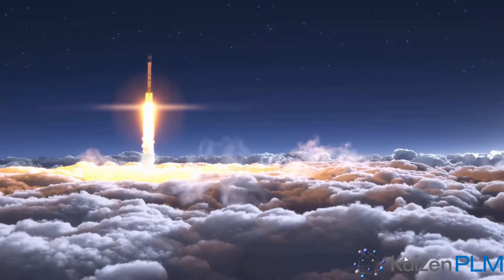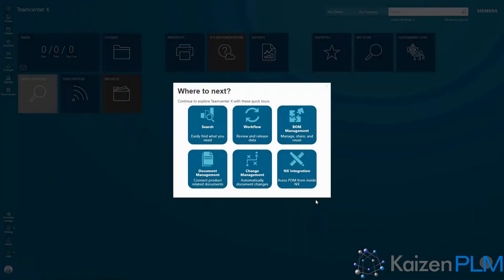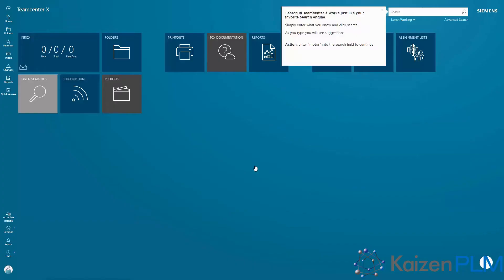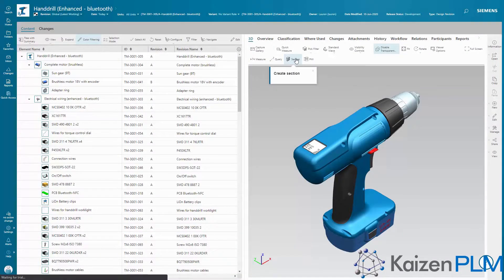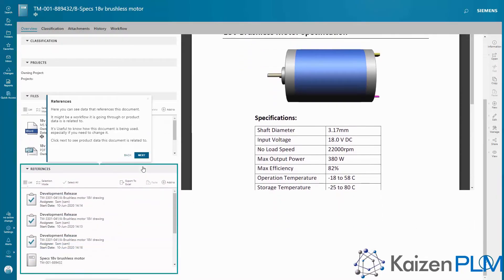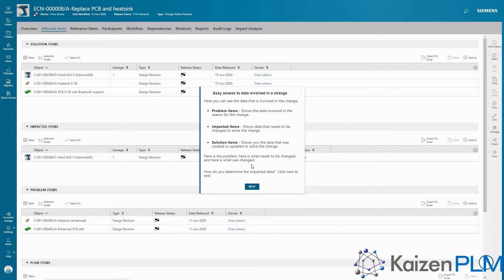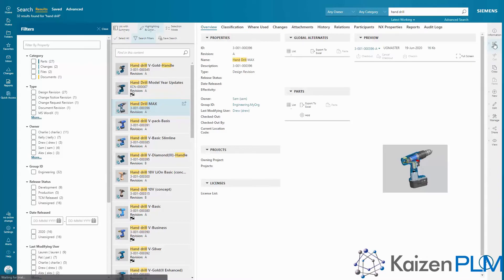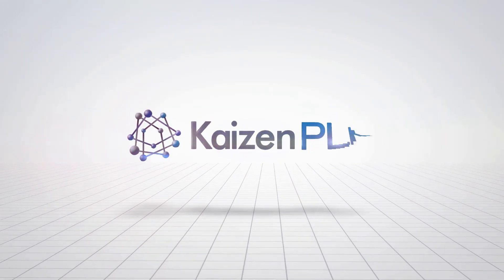What to Expect in the Teamcenter X Trial Video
Ready for Cloud-based PLM?
Try Teamcenter X today for a Software-as-a-Service (SaaS) cloud delivery of PLM that's easy to use and easy to access.

Instant-on cloud PLM for fast return on investment
PLM that grows with you as your business grows
Mendix low-code platform keeps you up-to-date